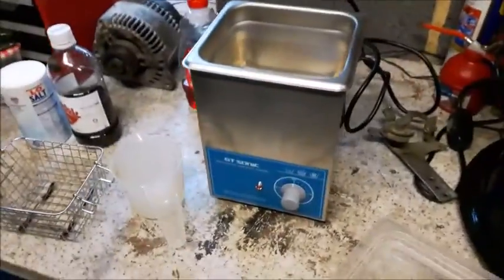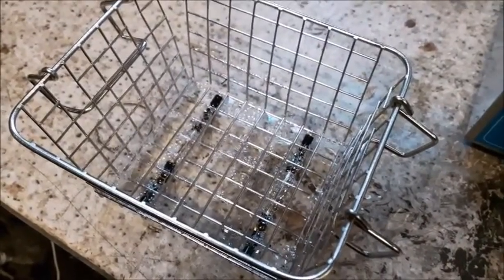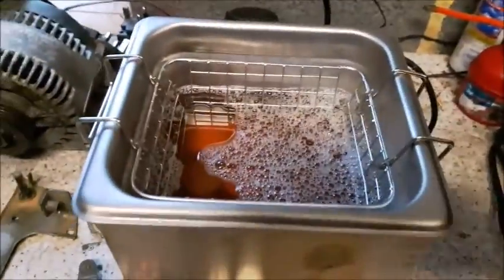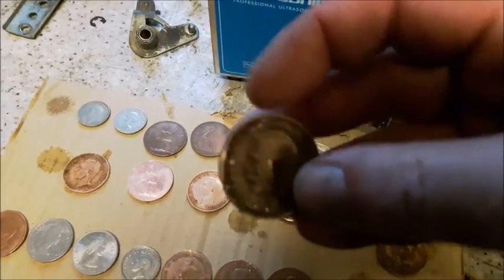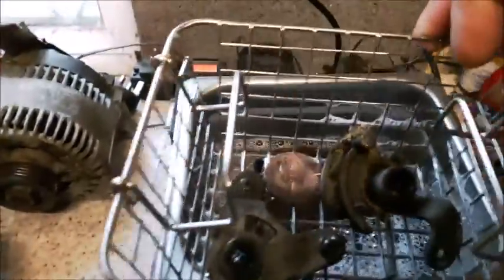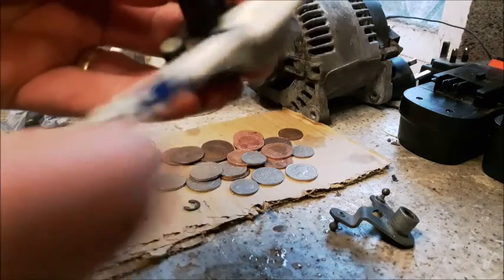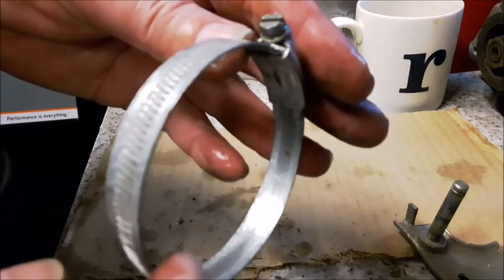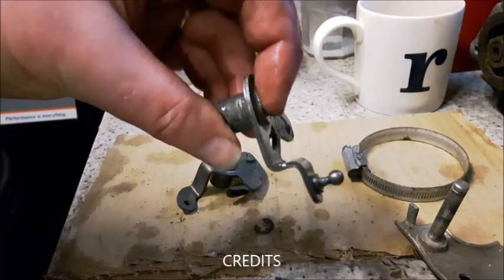Ebay 2 litre Ultra Sonic Cleaner review - BEWARE IT GETS LOUD 100Db LOUD, - YOU HAVE BEEN WARNED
Cheap ultrasonic cleaner with home brew solution has been rather effective. Slightly impressed

There is no obligation but if you insist on buying me a pint?